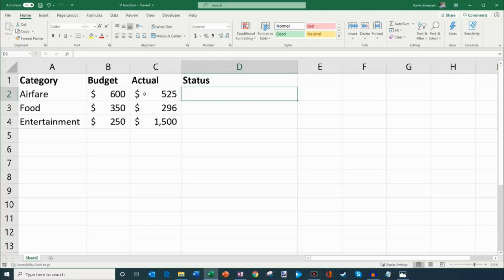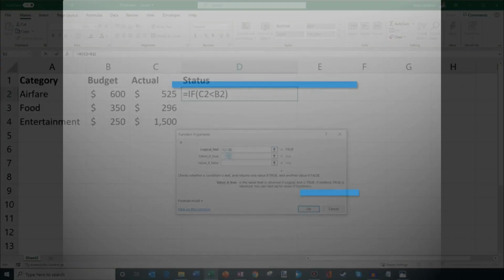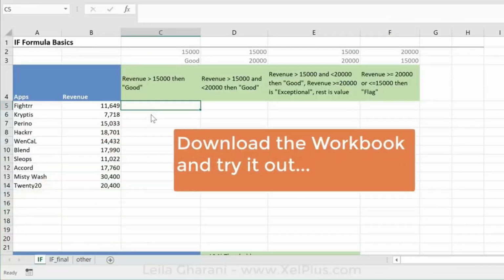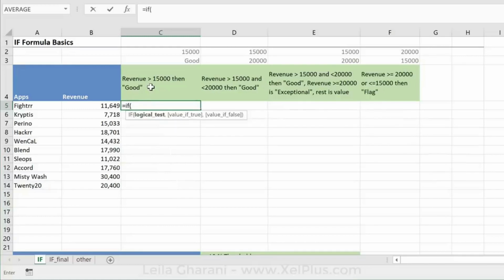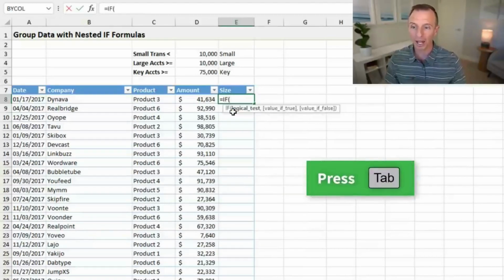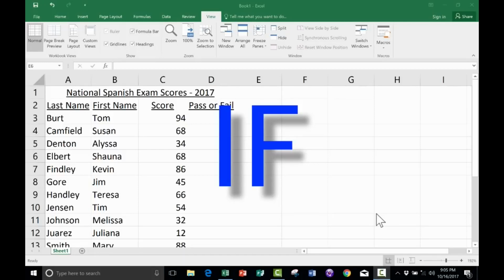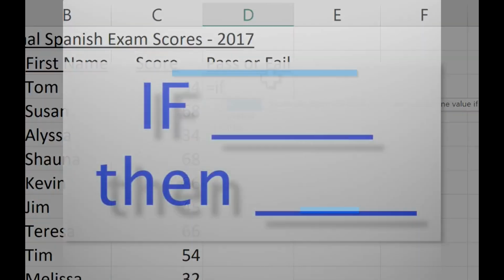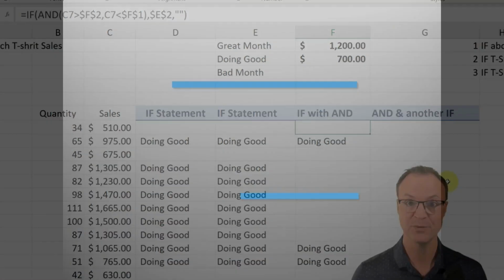Mastering Excel's IF Formula - Comprehensive Guide with Expert Insights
In this in-depth tutorial, we dive into Excel's robust IF function, an invaluable tool for making informed decisions and performing calculations based on conditions. Discover the potential of this function through insightful glimpses from expert-curated YouTube videos. We've meticulously selected five exceptional previews, allowing you to explore the essence of top-notch tutorials and prime YouTube channels.

🔗 Links to the Original Videos Below! 🔗

Each video brings a unique perspective, enabling you to grasp the IF function's nuances, practical applications, and real-world scenarios. Say goodbye to confusion and embrace Excel's IF function with confidence.